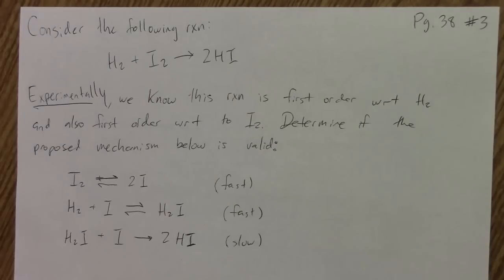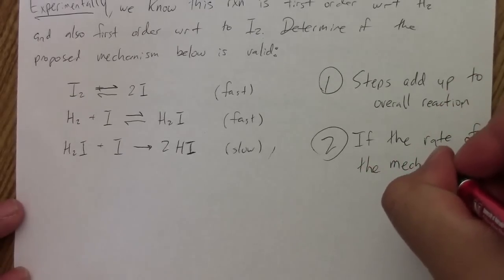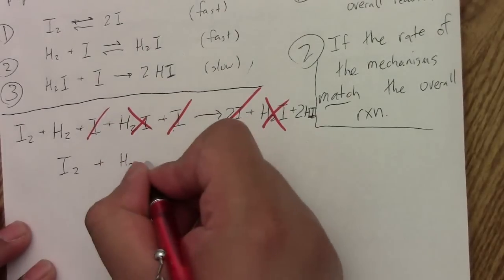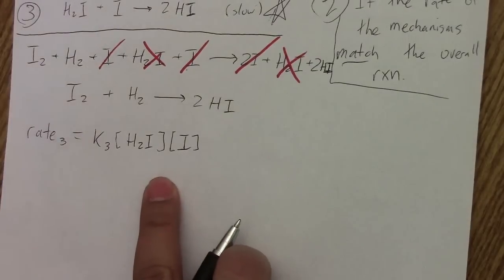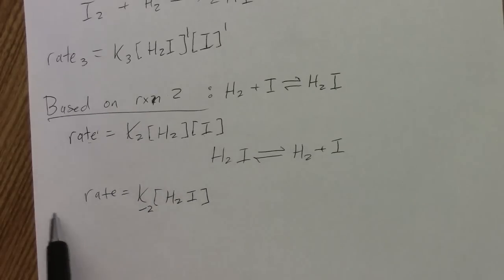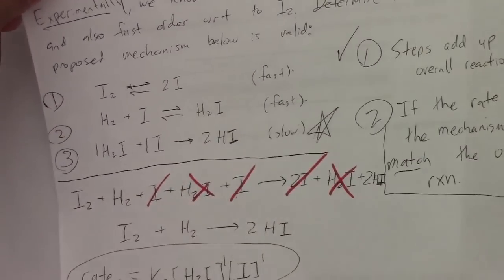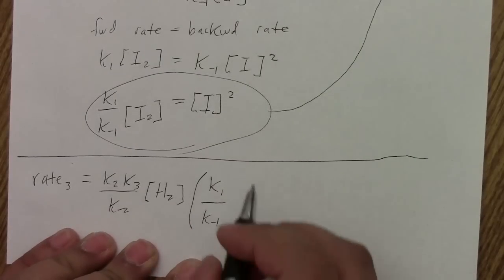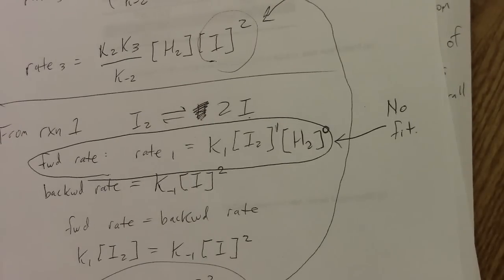Elementary Steps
Leave questions and comments below!